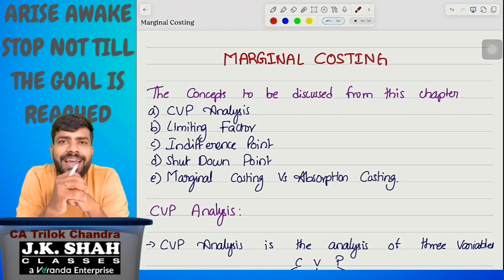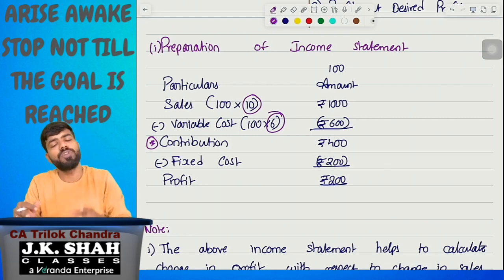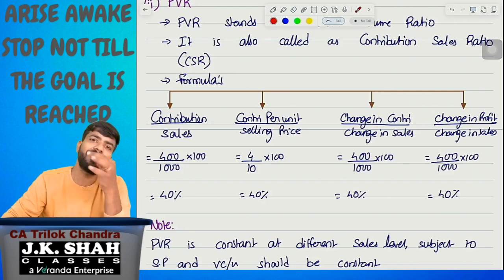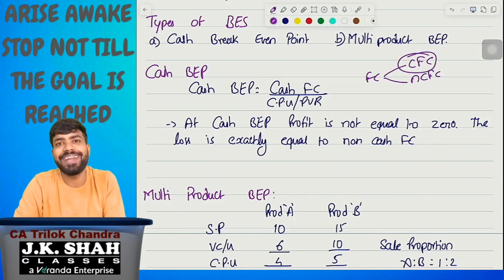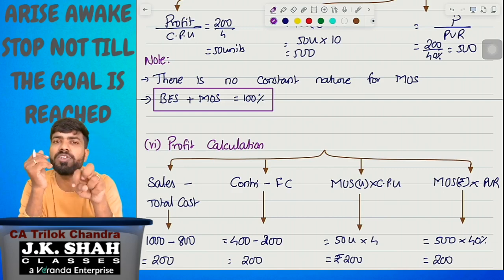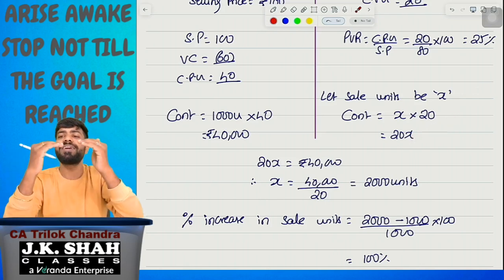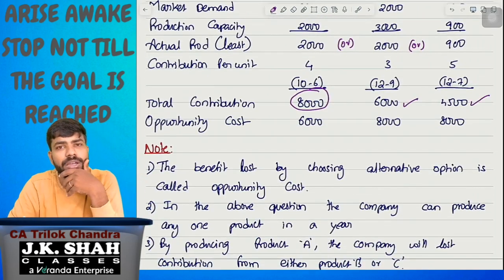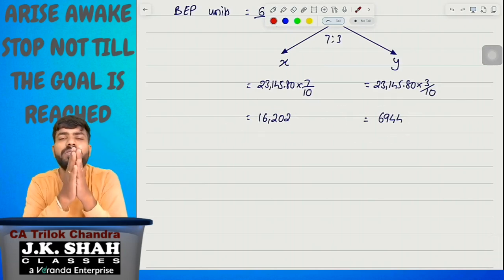Marginal costing/Decision making/CVP Analysis/CAinter/CMAinter/MAY2025/In English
In this video i have clearly explained the concept of CVP analysis